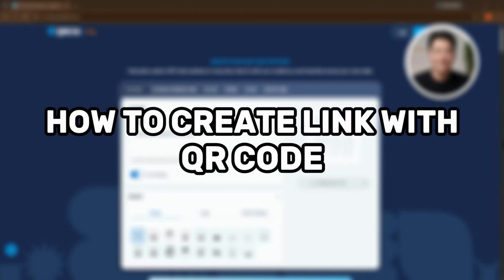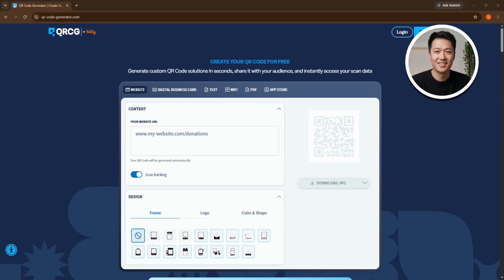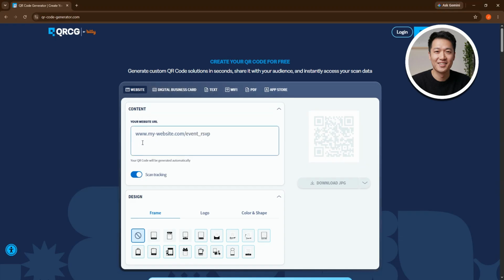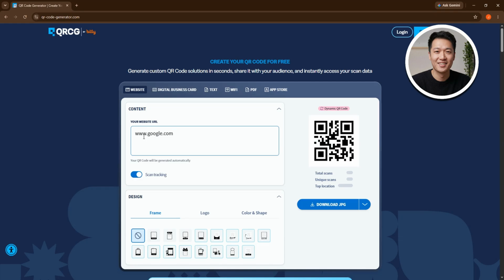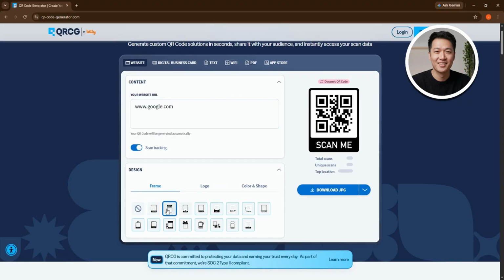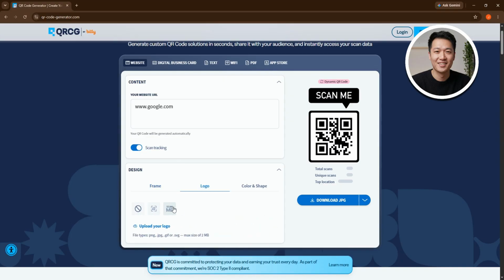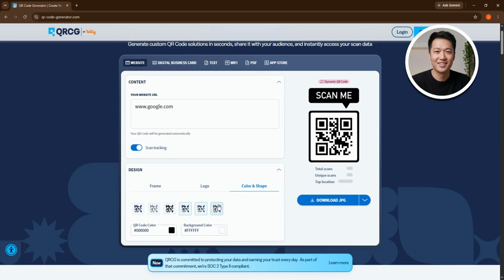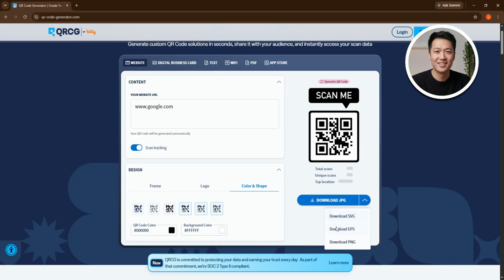How to Link With QR Code (Easy Guide)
Here's a guide on How to Link With QR Code.